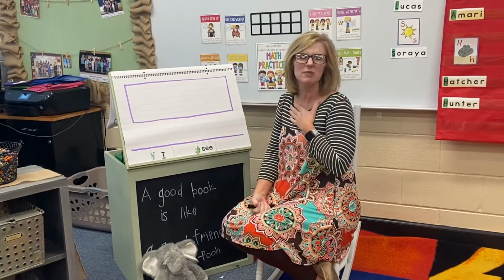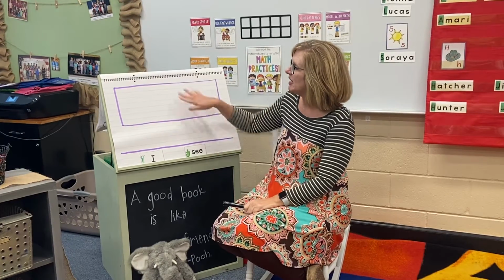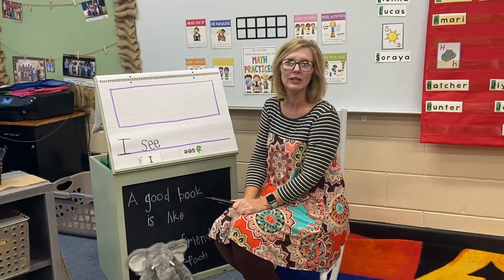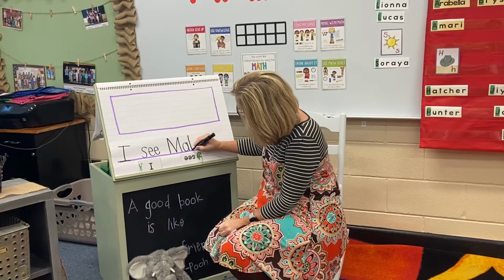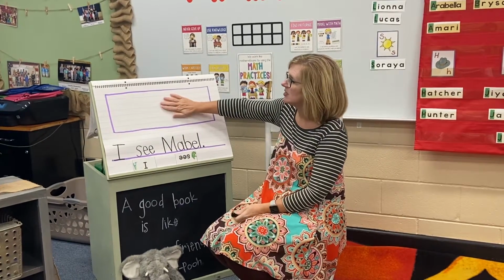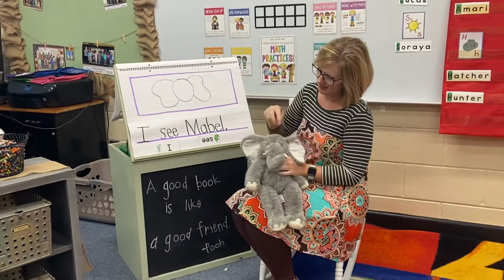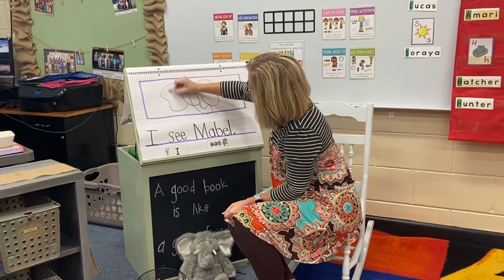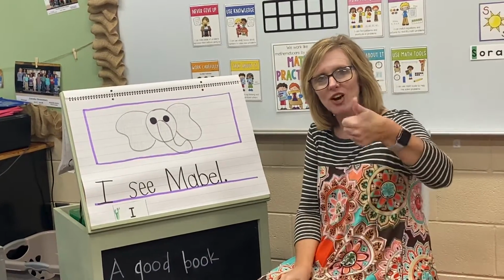I see sentence